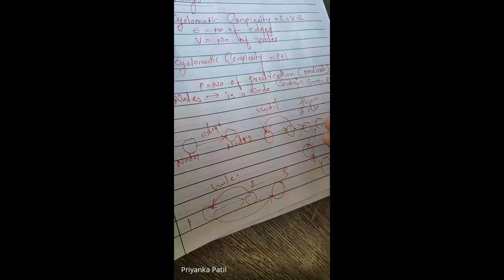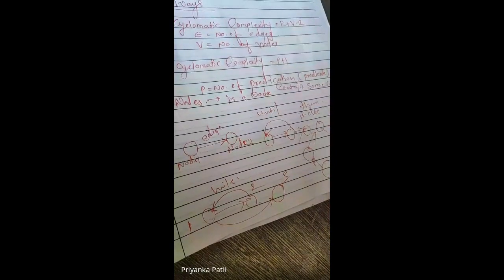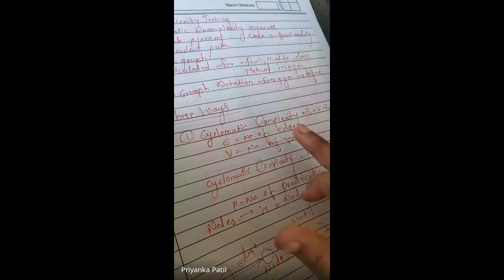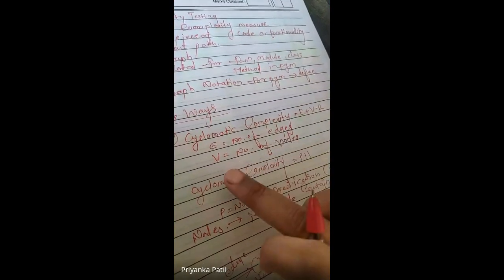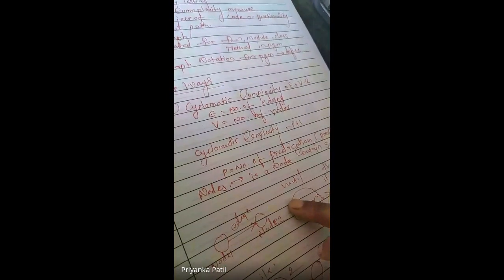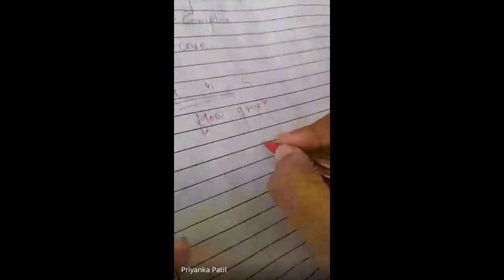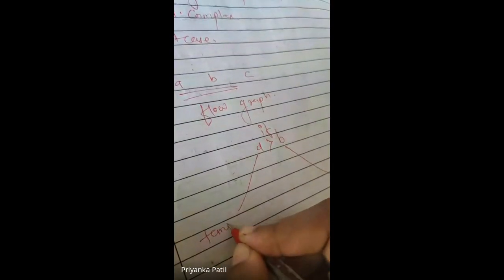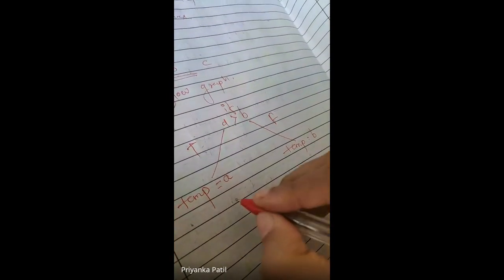cyclomatic complexity in software testing